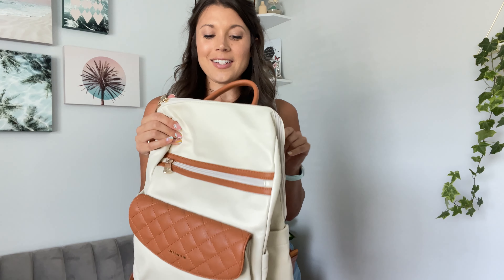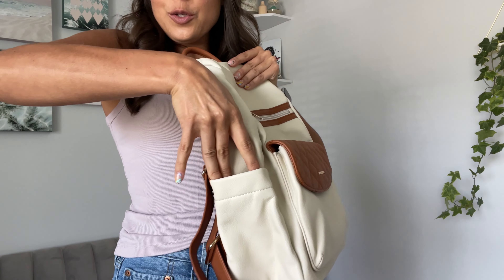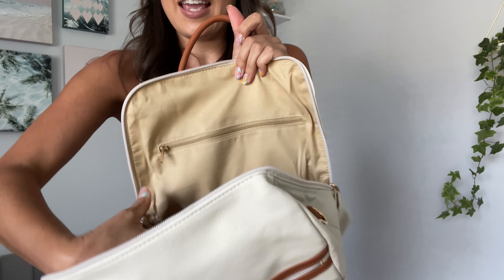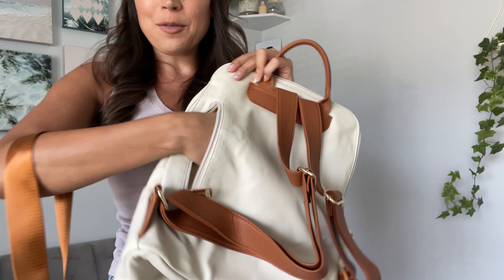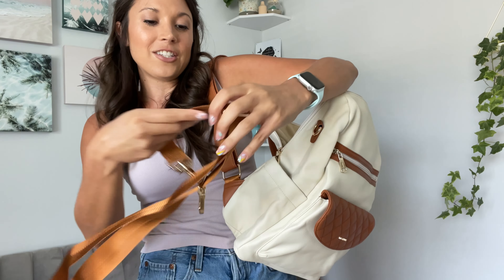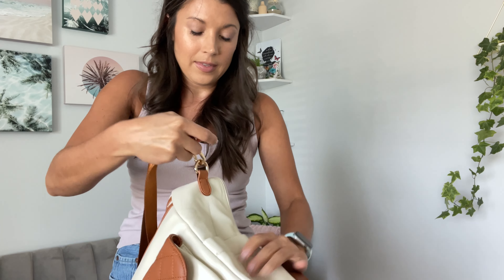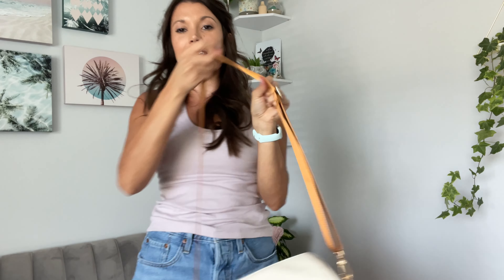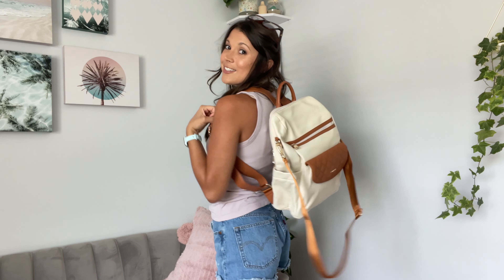Amazon Find - Quilted Faux Leather Backpack